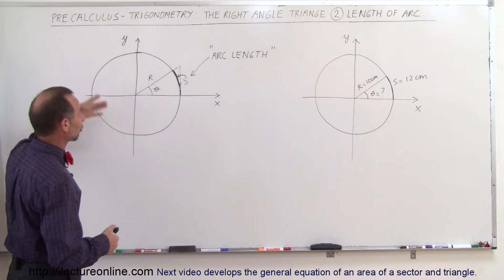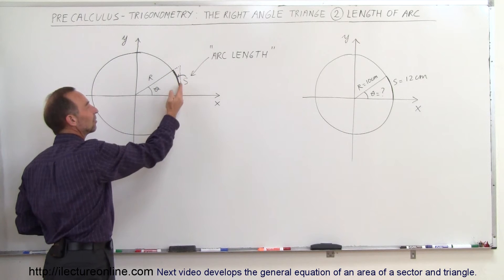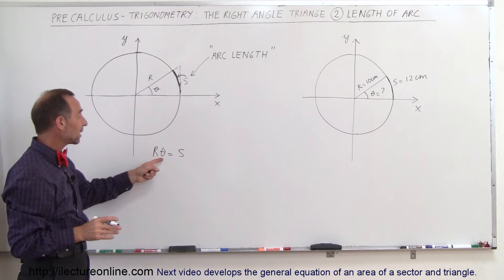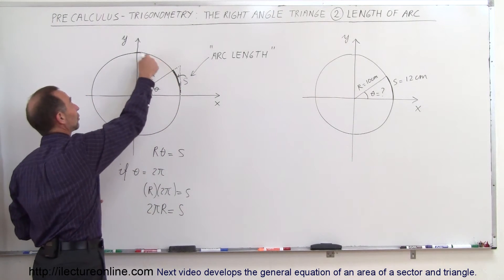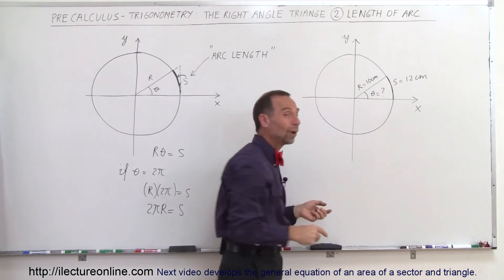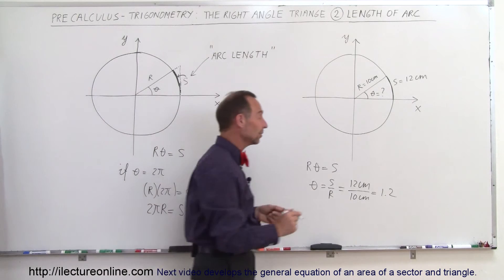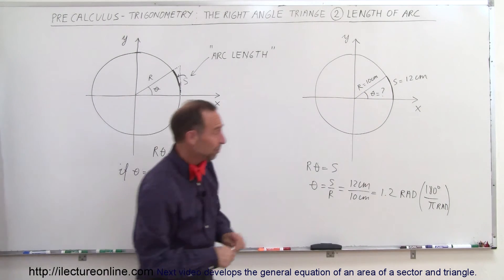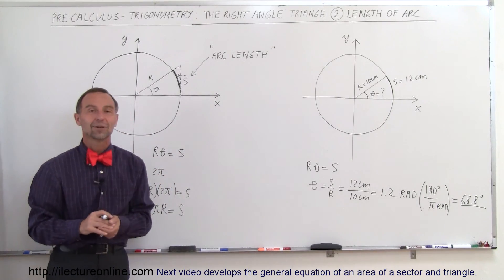PreCalculus - Trigonometry: The Right Triangle (2 of 26) Length of Arc (Circumference)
In this video I will explain the relationship between the arc length and angle of a circle.